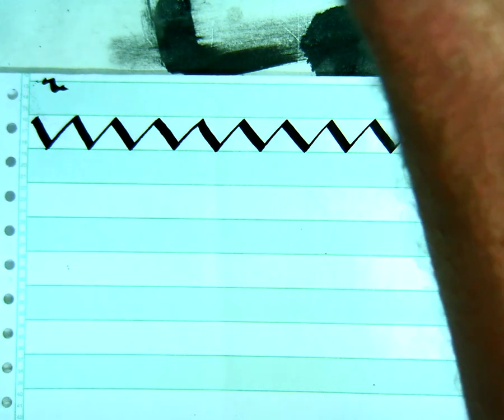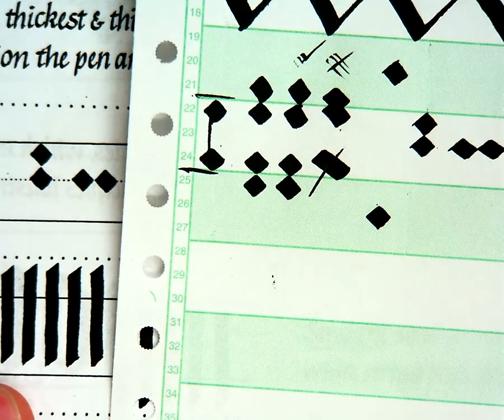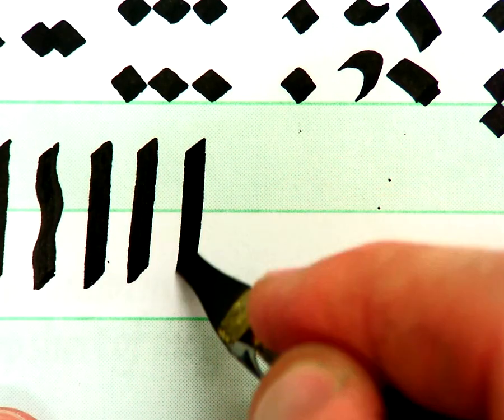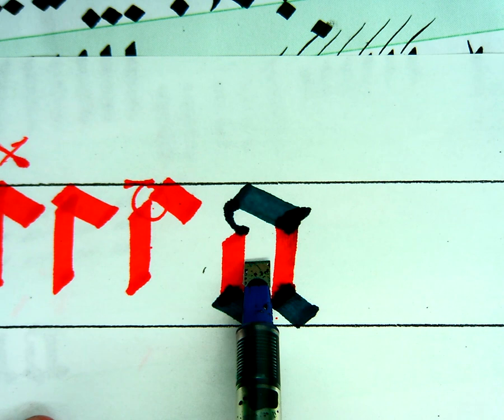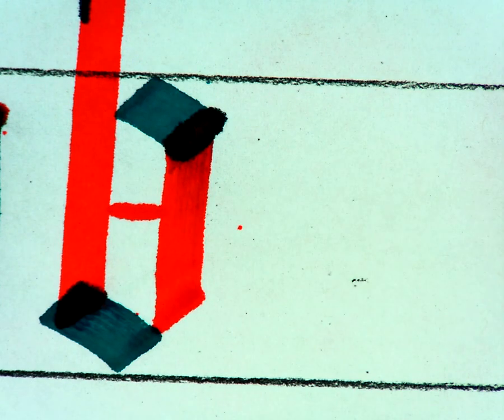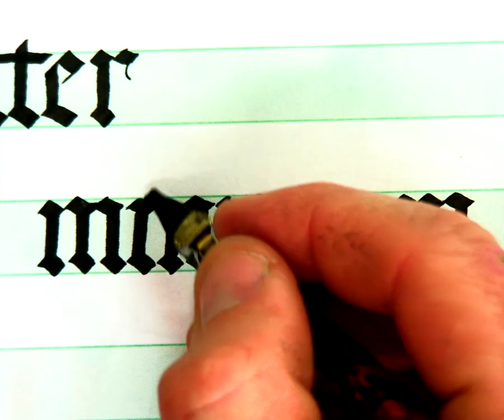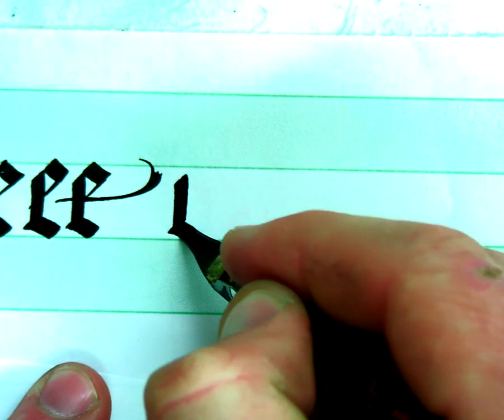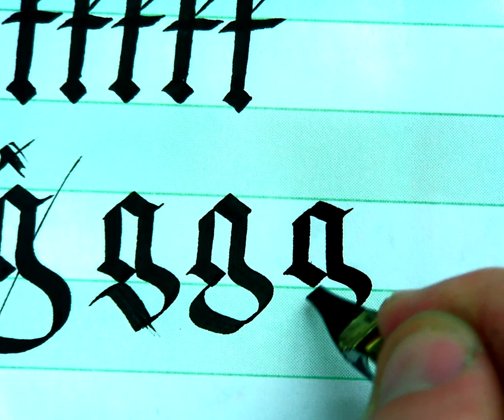Gothic Intro (a-g)